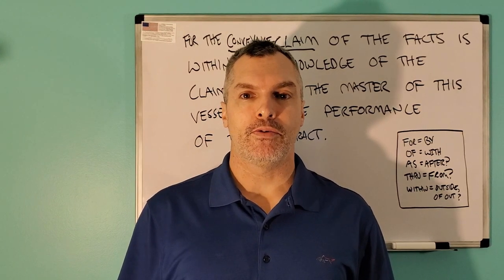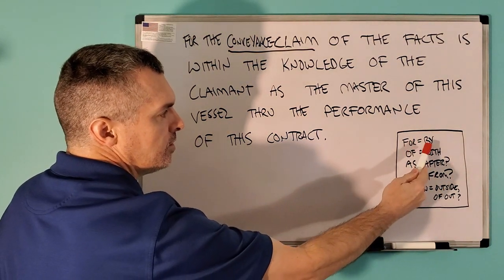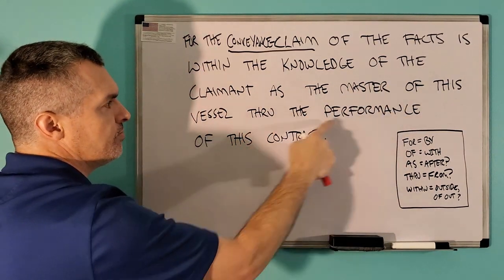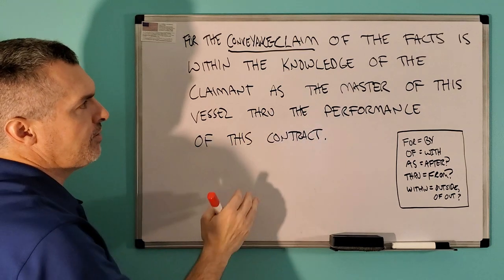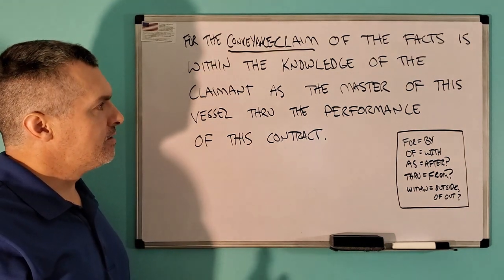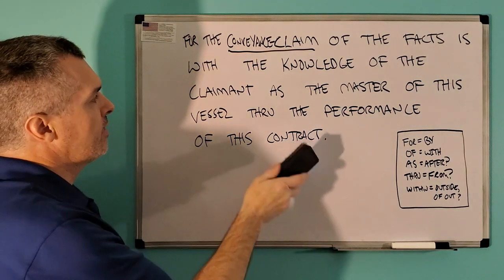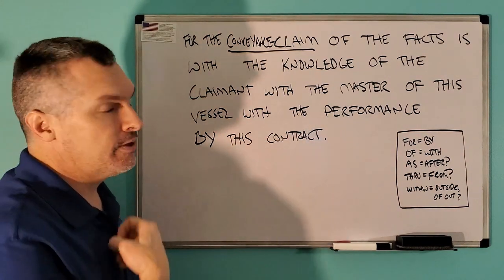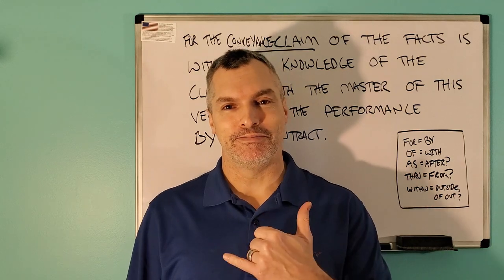:CLARITY: C.-S.-S.-C.-P.-S.-G.-POSITIONALS.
FOR THE CLARITY OF THE CORRECT-SENTENCE-STRUCTURE-COMMUNICATION-PARSE-SYNTAX-GRAMMAR/C.-S.-S.-C.-P.-S.-G.-POSITIONALS.

:~0– FOR THIS CLAIMANT'S-SENSATION OF THE COGNITION IS WITH THESE C.-S.-S.-C.-P.-S.-G.-CLAIMS OF THE FACTS WITH THE KNOWLEDGE BY THIS CLAIMANT.

:~1– FOR THE FUNCTION-CLAIM OF THIS VIDEO IS WITH THE KNOWLEDGE-CULTIVATION OF THE VIEWER WITH THE MATTER OF THE C.-S.-S.-C.-P.-S.-G.-POSITIONALS WITH THE PEACEFUL-POSITION AND NEUTRAL-VOLITION BY THIS CLAIMANT/VIDEO-CREATOR, Jason-Matthew: Glass.

:~4– :COPY-RIGHT/COPY-CLAIM: VIDEO/THUMBNAIL IS: PERPETUITY :LIVE-LIVE-CLAIMANT/CREATOR, Jason-Matthew: Glass.